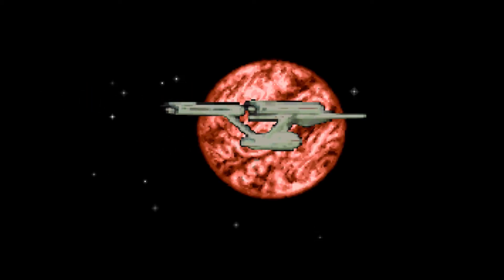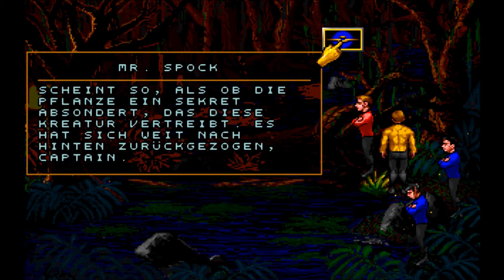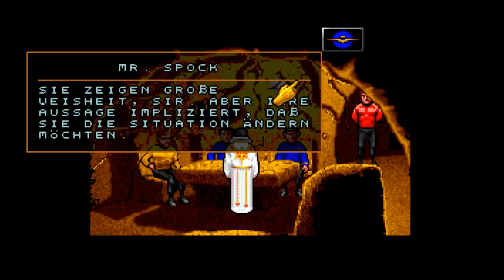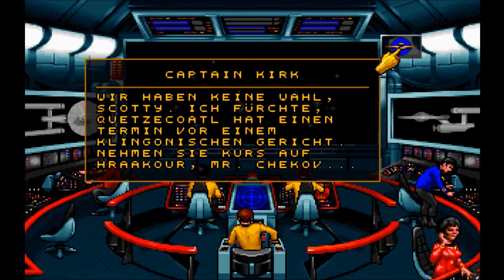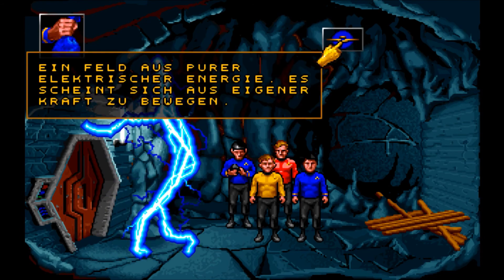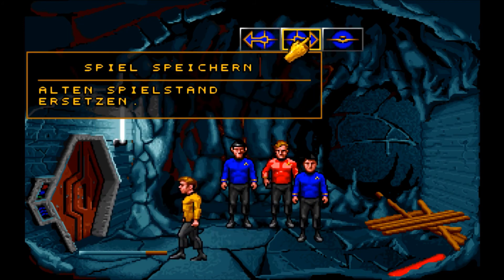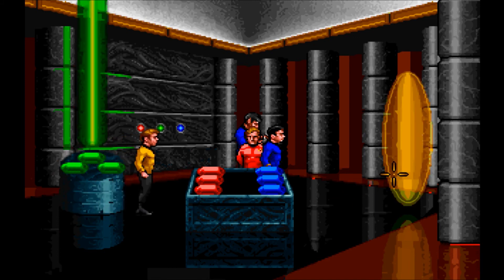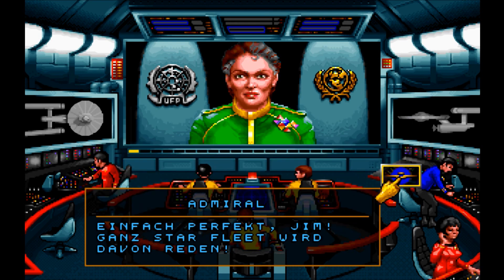Let's play Star Trek 25th Anniversary - Ep 5 - The Feathered Serpent(2)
Meine Let's Play Community, alle Videos, direkter Austausch, Spielewünsche, Interesse an Multiplayerspielen

Schaut doch auch mal Live rein, ich streame leider nur recht spontan unter der Woche, zumeist dann eher an Sonntag Nachmittagen oder Abenden. Einfach mal "Follow" da lassen auf Twitch